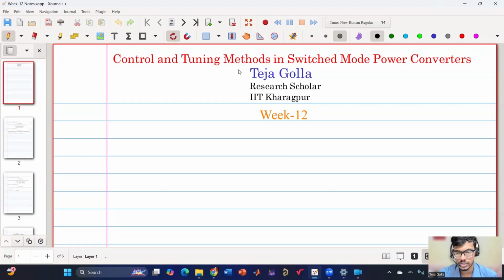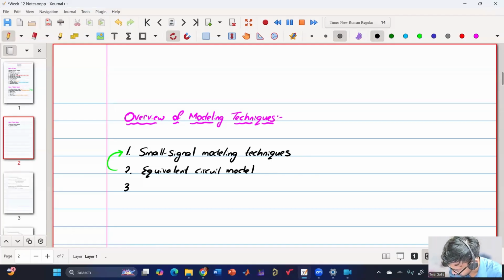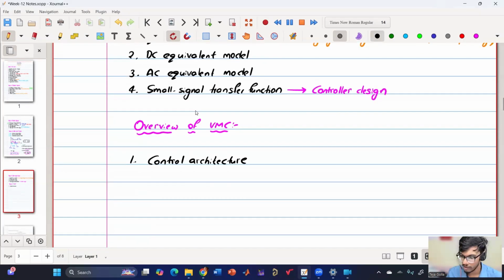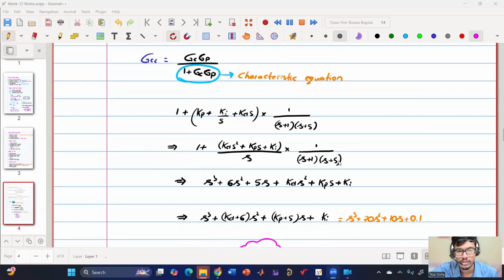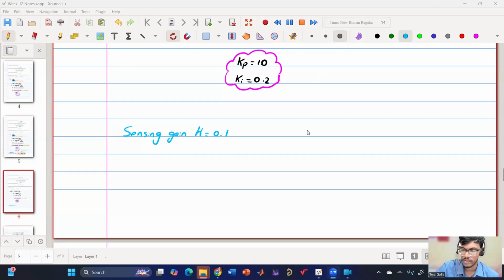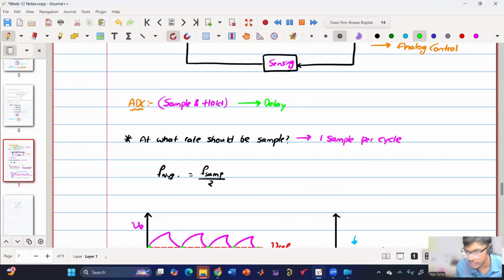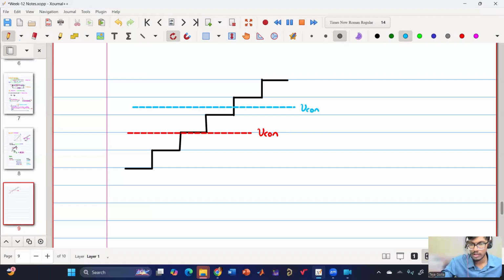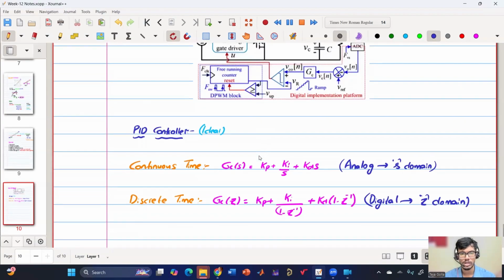Week 12 | Performance Comparison and Simulation | NPTEL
Hello Everyone! This is the Week 12 problem-solving session of the NPTEL course "Control and Tuning Methods in Switched Mode Power Converters," specifically focusing on "Performance Comparison and Simulation."

Time Stamps
00:00 - Introduction
02:45 - Summary of this Course
11:21 - Overview of Modulation Techniques
17:03 - Overview of Modeling Techniques
21:20 - Overview of different Modes of Operation
31:21 - Overview of DC & AC Equivalent Models
33:52 - Overview of VMC
35:23 - Overview of CMC
37:40 - Large-signal Tuning
39:42 - Problem-1 (PID Controller Design)
53:39 - Problem-2 (PID Controller Design)
59:43 - Problem-3 (PI Controller Design)
01:07:49 - Digitization of Analog Control
01:12:45 - ADC
01:25:12 - Digital PWM
01:43:50 - Benefits of Digital Control
01:48:06 - Digital VMC Architecture
01:51:29 - Summary of Week-12